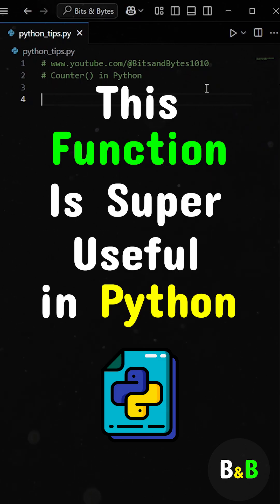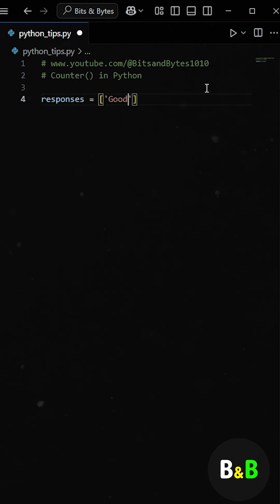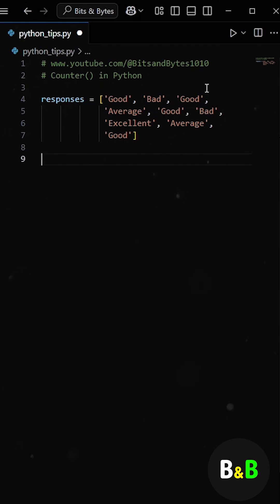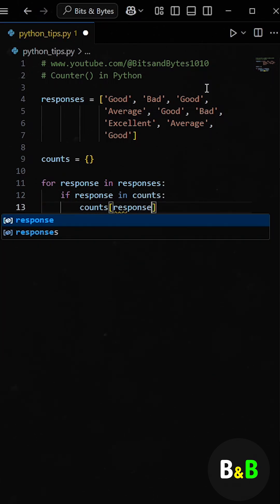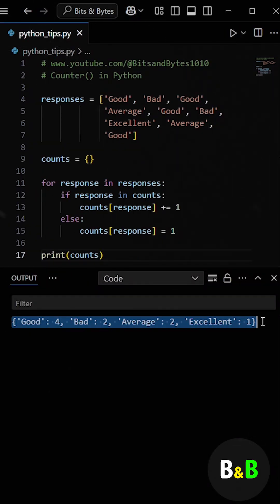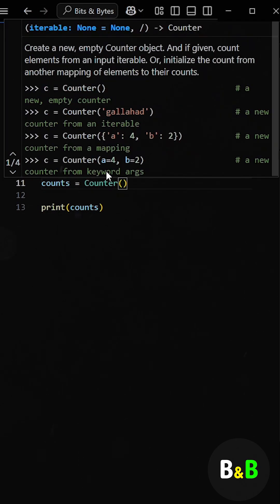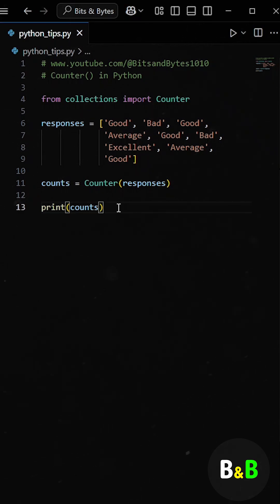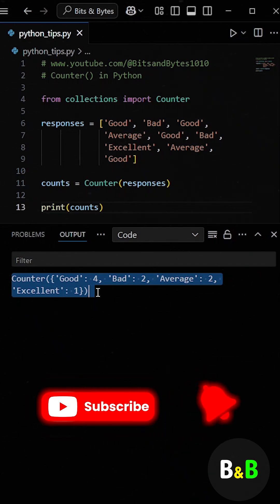This Function Is Super Useful In Python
This function is super useful in python when you want to count the duplicates items inside a list with just two lines of code.
In this video, we will discuss this super useful function which can be used find the count if each items.